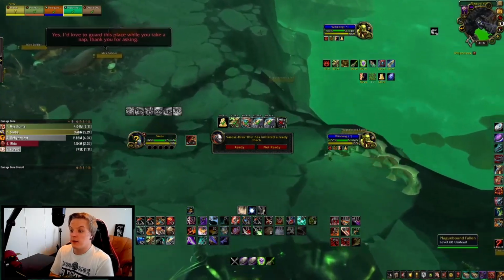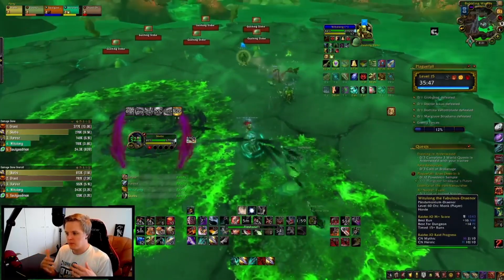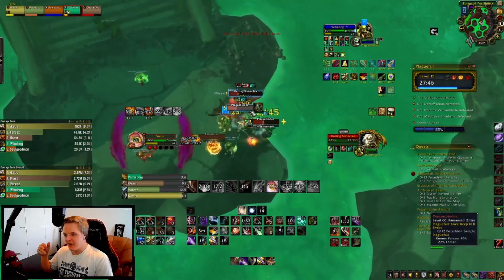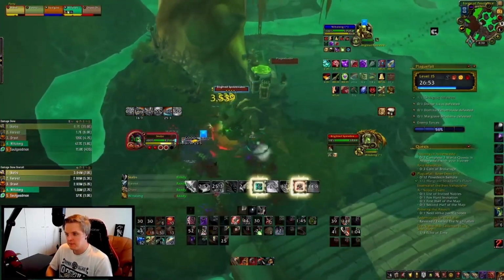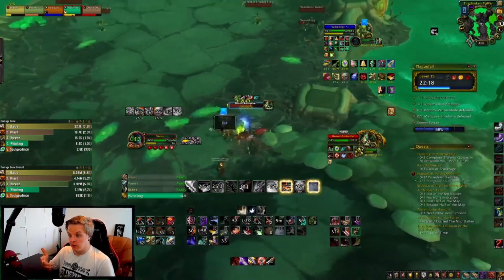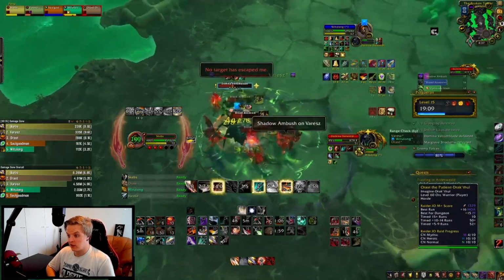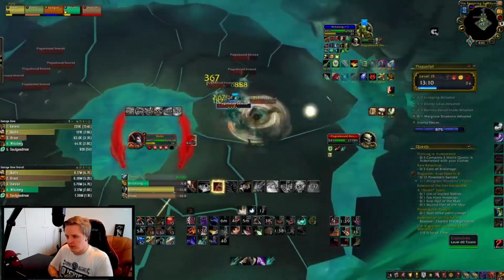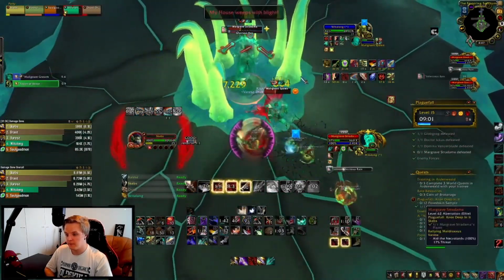Outlaw Rogue M+ Guide 9.0.5 - Commentary and Walkthrough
Mythic plus outlaw rogue guide and commentary in shadowlands 9.0.5.

Mouseover Macro:
showtooltip​ Serrated Bone Spike
/cast [@Mouseover,harm,nodead][] Serrated Bone Spike

Cancel KS macro (You do not need to have it on grappling hook):
showtooltip Grappling Hook
/cancelaura Killing Spree
/cast Grappling Hook

Talents:
Quick Draw - Acrobatic Strikes - Marked for Death - Cheat Death
Prey On The Weak - Alacrity - Killing Spree

Legendary: Mark of the master assassin

WA:
The WA that tracks my CD's while in combat (can't live without it) is
I'm unable to find my roll the bones WA so it might have been removed. I reuploaded it but it is not 100% up to date

I'm also using a custom made WA which replaces the opportunity proc skin to that bigger purple one so it's easier for me to see.
For the blade flurry tracker I'm using which I customized to be a lot smaller.